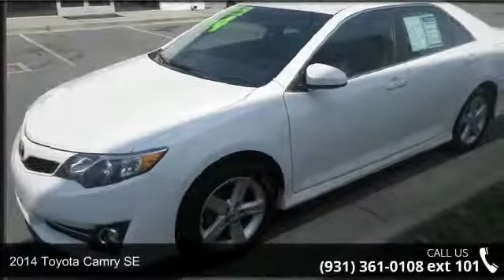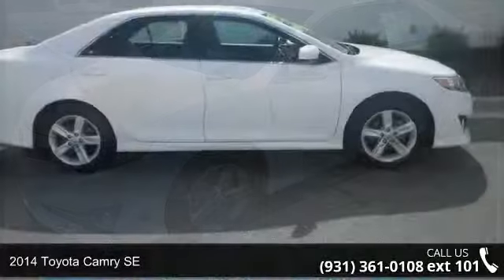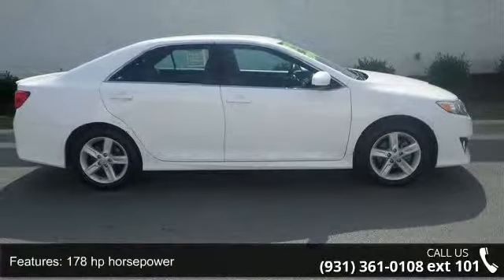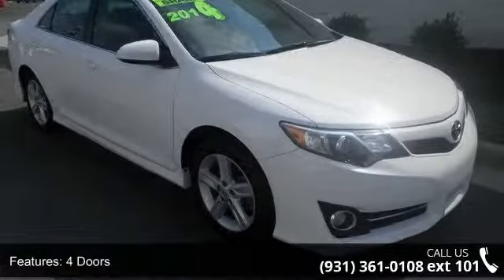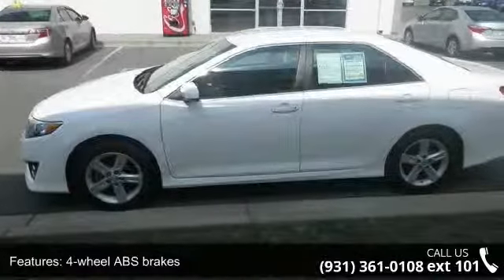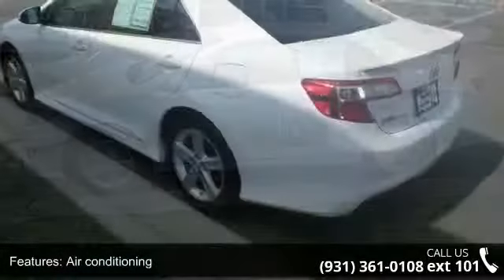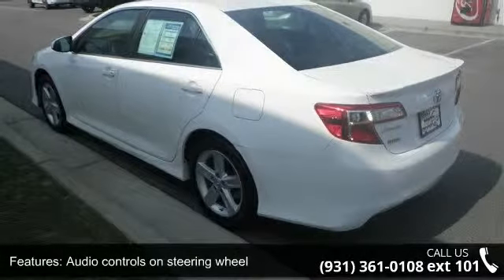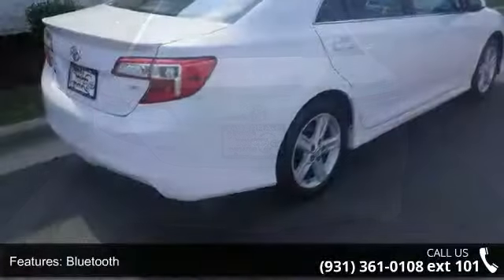2014 Toyota Camry SE - Serra Toyota Decatur - Decatur, AL...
One Owner*. This Camry is the SE trim featuring the Sport-Tuned Suspension and tighter more responsive steering than the LE family sedan. Insurance Institute for Highway Safety Top Safety Pick. We will treat you right!